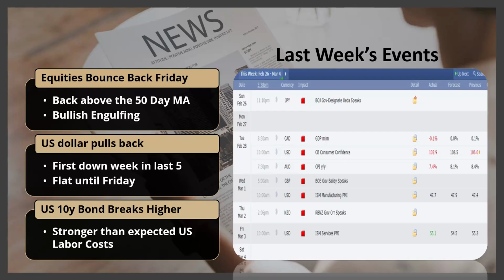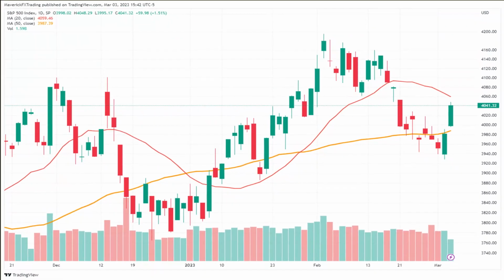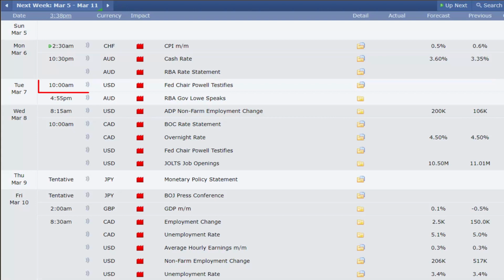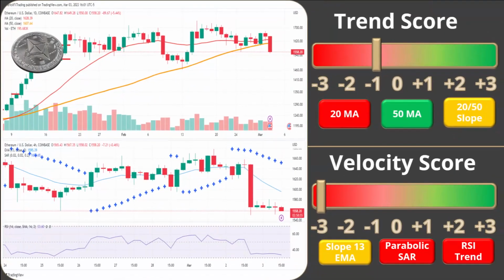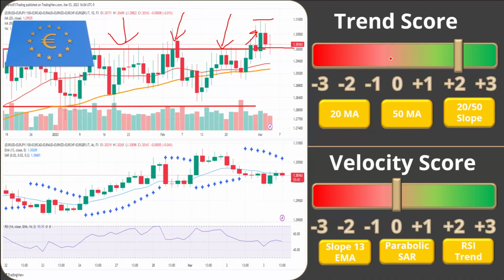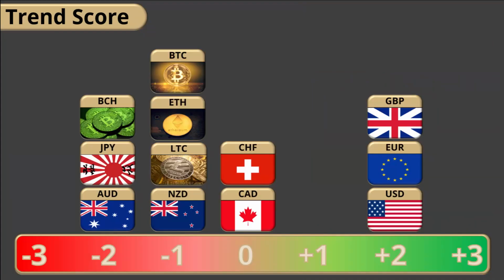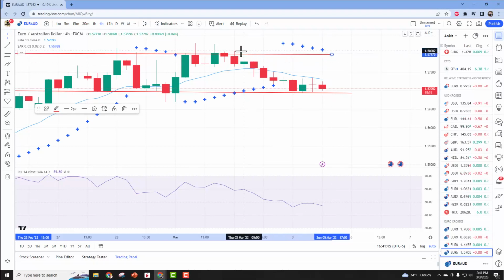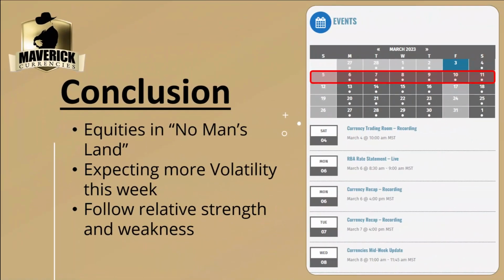Pro Prop Traders prepare FX traders for the coming week & share 3 trade setups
Welcome to this week's market breakdown with Robb and Ankit, two professional prop traders.

In this video, Robb and Ankit will be discussing the major events and movements in the forex and crypto markets from the past week. They will also be sharing their insights and analysis on three different trading setups that they are keeping an eye on in the upcoming week. As experienced traders, Robb and Ankit have a wealth of knowledge and expertise to share, and their insights are sure to be valuable for both beginner and experienced traders alike. So sit back and get ready to learn as Robb and Ankit break down the markets and prepare for trades in the week ahead.  Here are the currencies we analyze:

In this live forex trade room, you'll be able to watch live forex trades and forex forecasts next week. This is a great way to learn about currency trading and see how to make profitable forex trades.

If you're interested in currency trading or forex trading, then this is the room for you! In this room, you'll be able to watch live trades and learn about forex forecasts and currency analysis. This is a great way to learn about forex trading and see how to make profitable trades next week.  Don't miss out on this live forex trade! In this video, we'll be trading currency pairs live in the Forex Trading Room.

forex forecast next week
eur usd forecast next week
usd jpy forecast next week